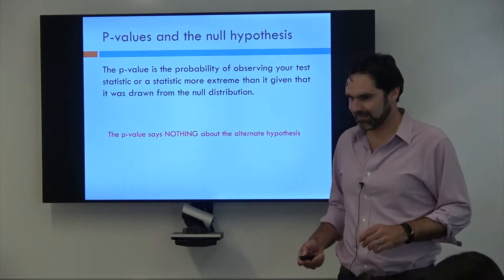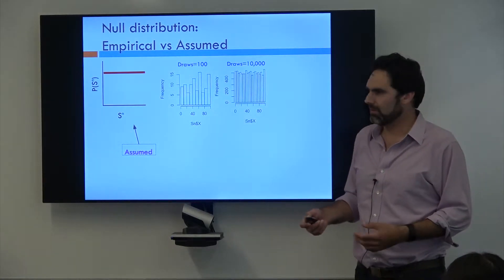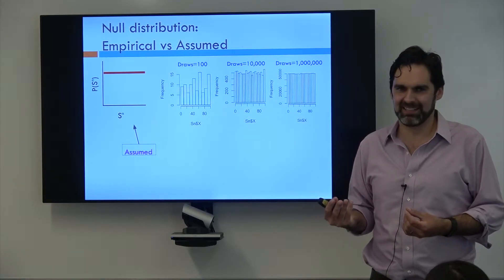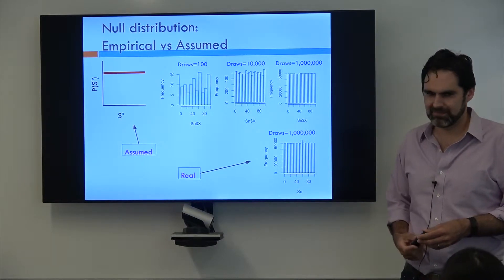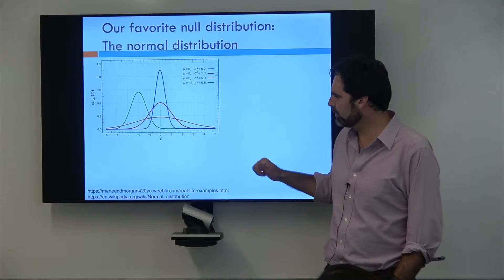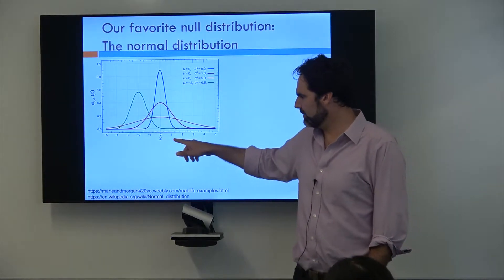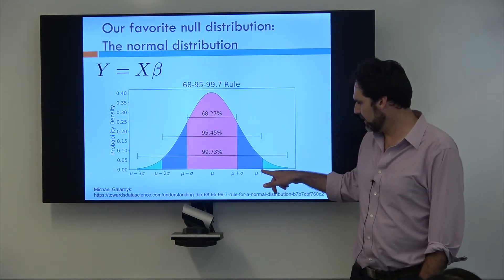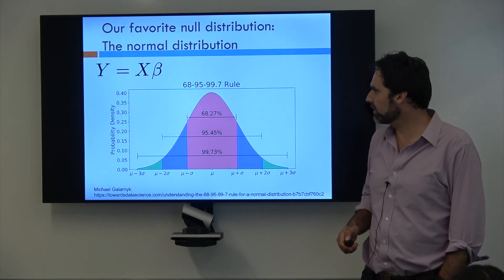Types of Null Distributions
Part 2 of the P-values, FWER, and FDR module covers the different types of null distributions we can compare our test statistics to.